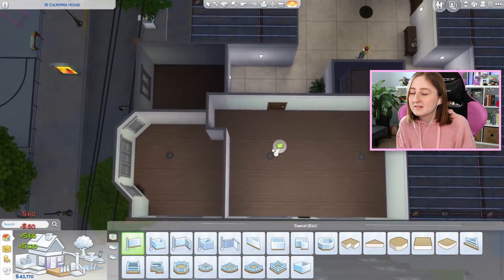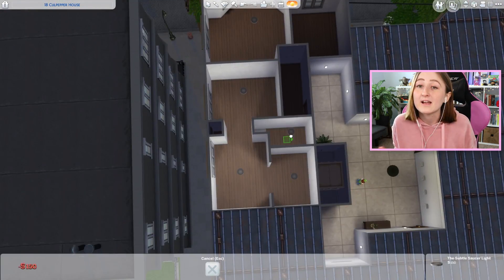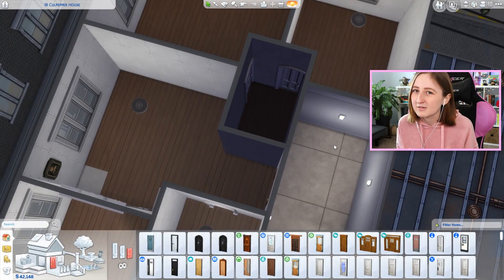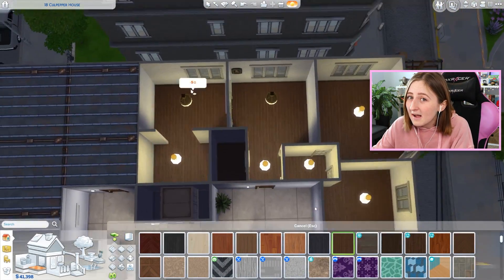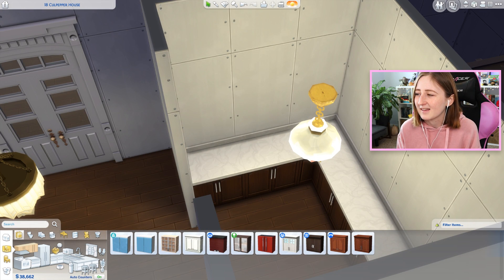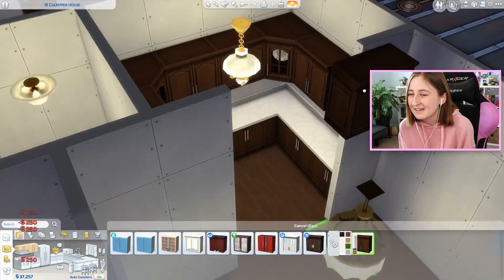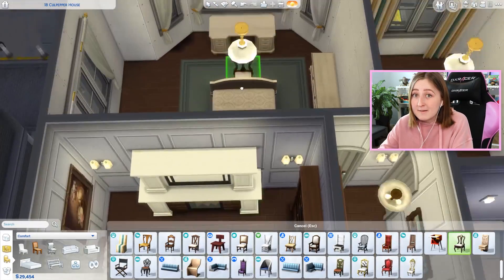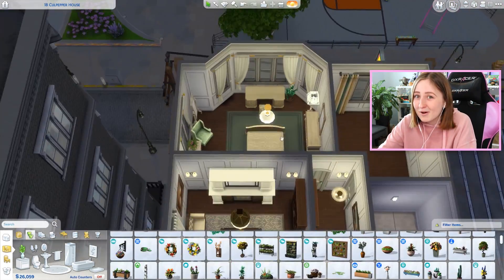I built a historical apartment in The Sims 4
This old apartment is newly renovated to bring it back to her former glory!